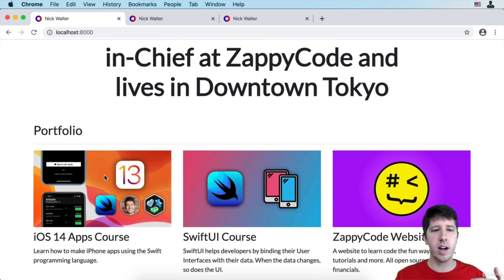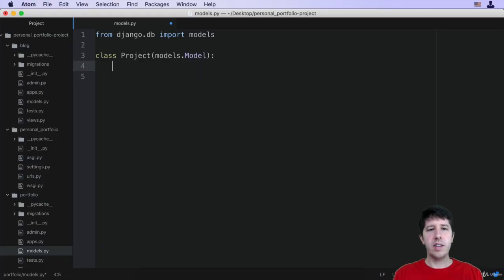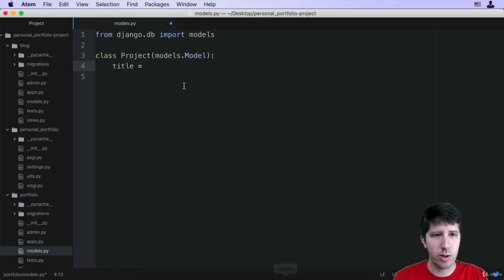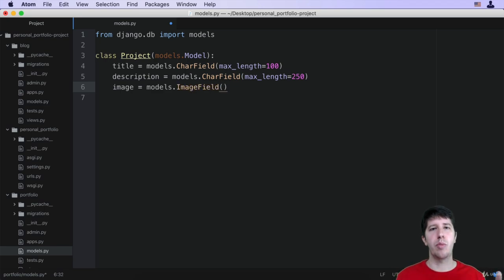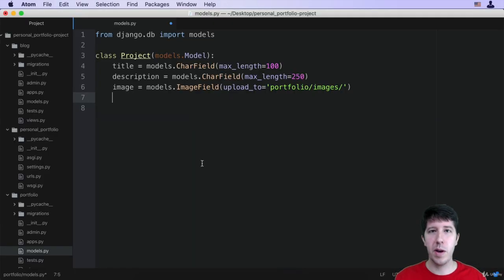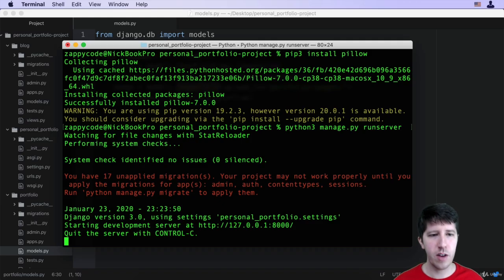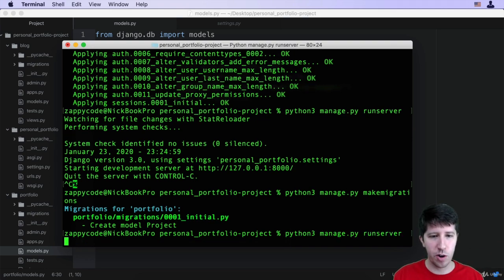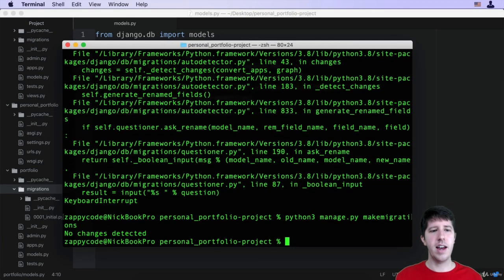038 Models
05 Site 2 - Personal Portfolio